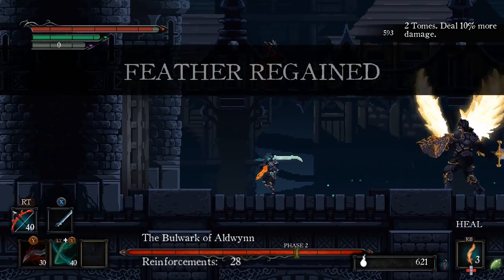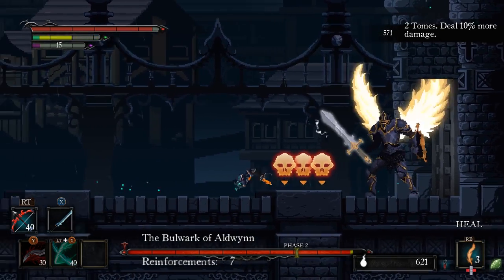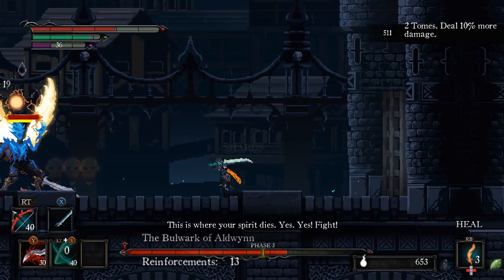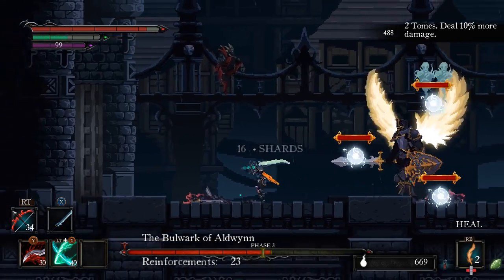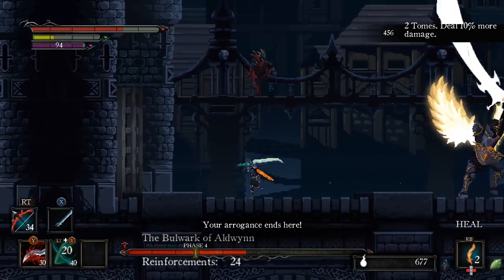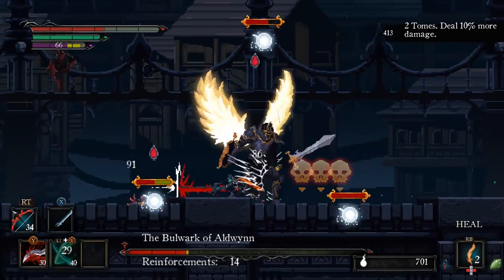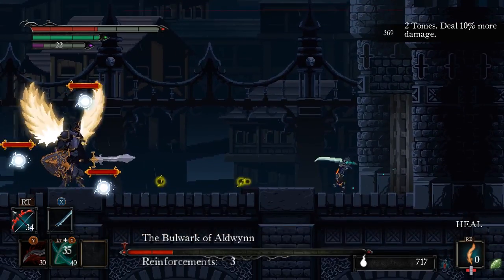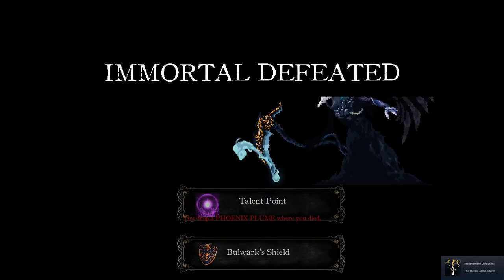Death's Gambit : How to Beat The Bulwark of Aldwynn Boss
A guide on how to beat the Bulwark of Aldwynn in Death's Gambit for PC.